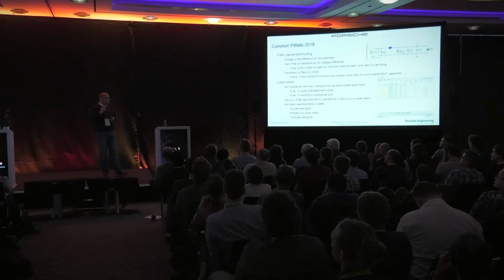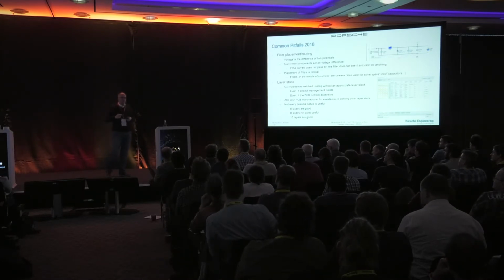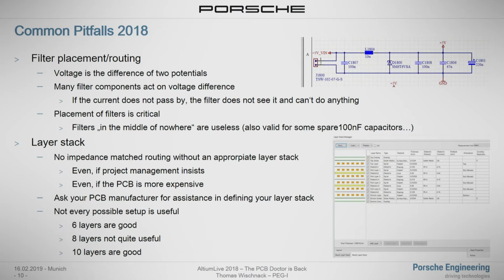Thomas Wischnack on Layer Stack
New products by Altium always aim to deliver a productive experience. See what's new in this clip from AltiumLive Munich featuring Thomas Wischnack on Layer Stack